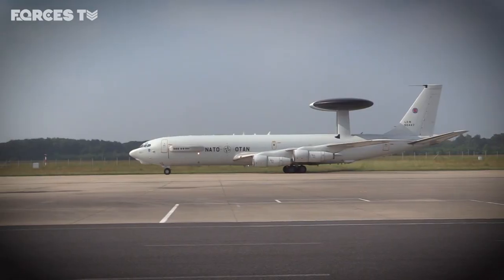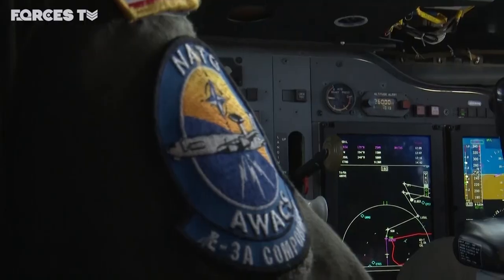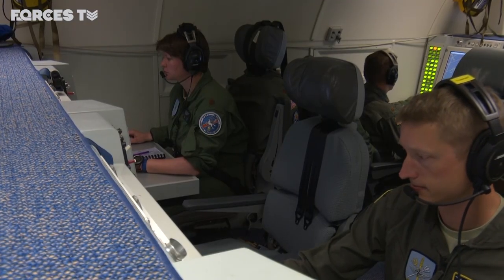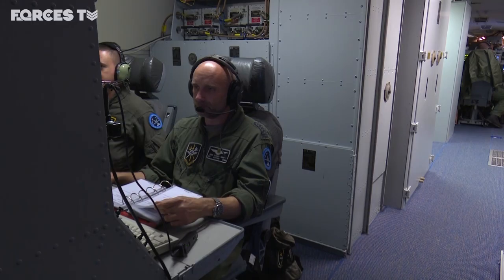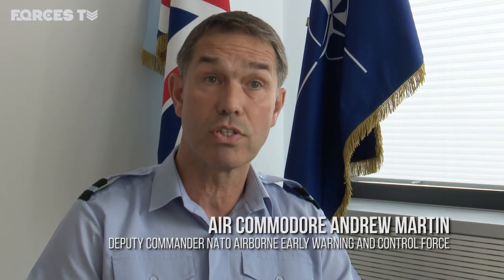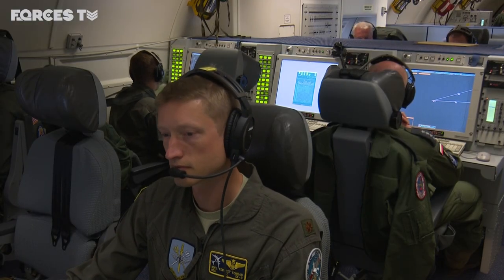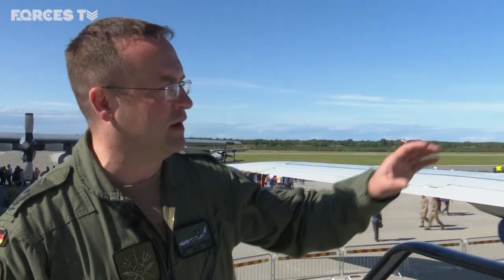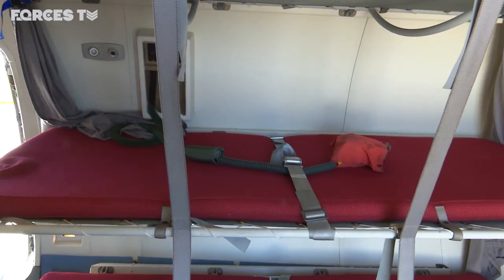What Are NATO's 'Eyes In The Sky'? On Board The AWACS Aircraft | Forces TV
Forces TV has been given rare access to a mission aboard one of NATO’s “eyes in the sky”. A fleet of Airborne Warning and Control Surveillance aircraft or AWACS is based at Geilenkirchen in Germany. Since Moscow's annexation of Crimea in 2014, AWACS patrols have supported NATO assurance measures to keep airspace safe over countries near Russia like the Baltic States and Poland.